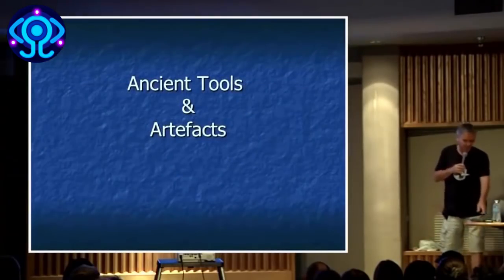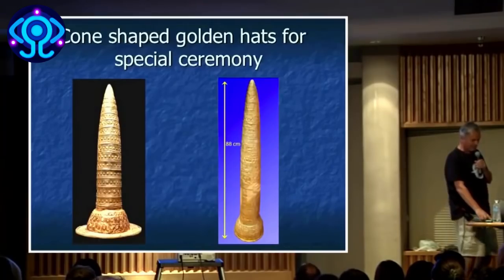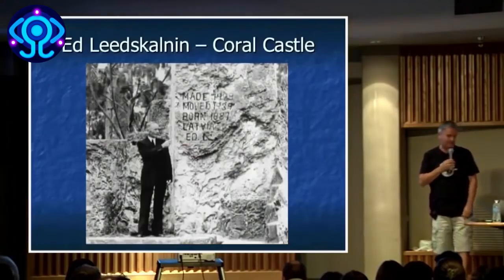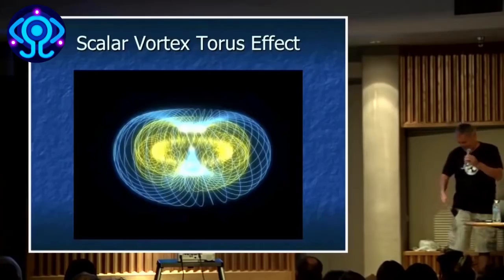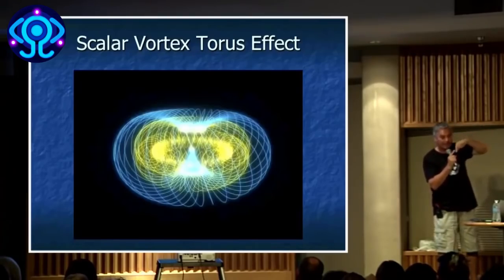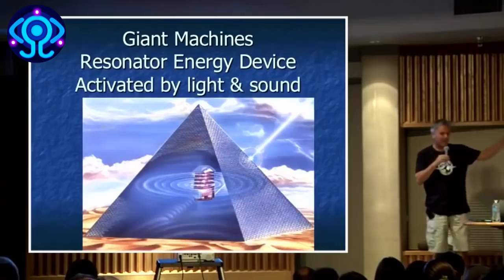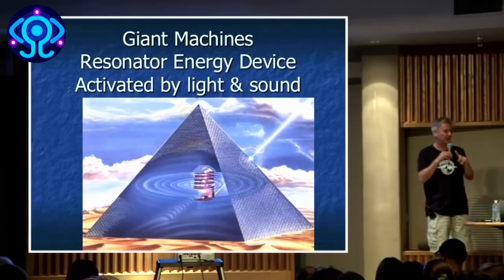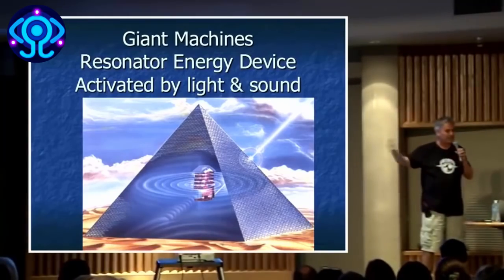Everything We were Taught to Believe Could Be Wrong!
Loads of Unique Gadgets & Tech up for Grabs!